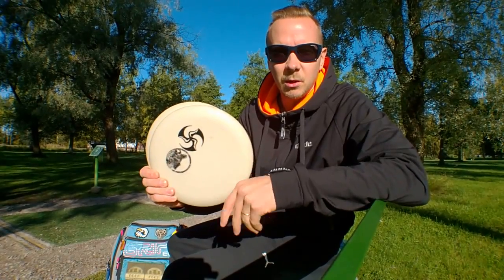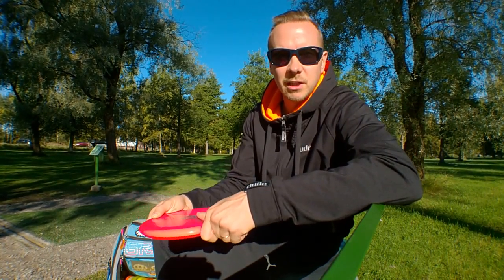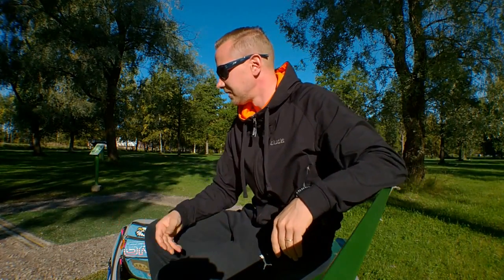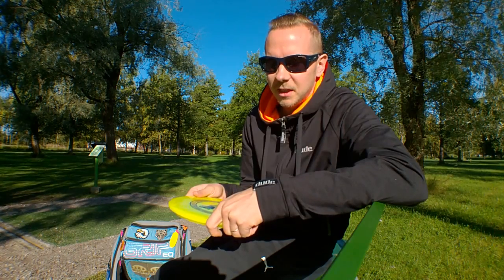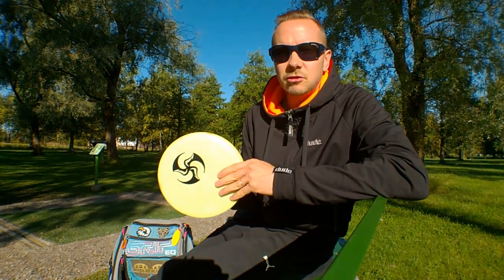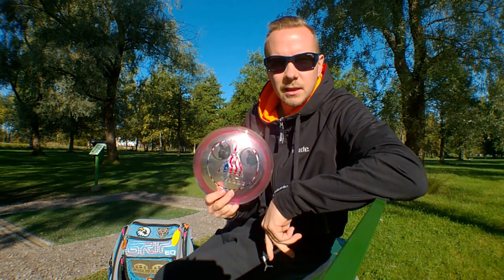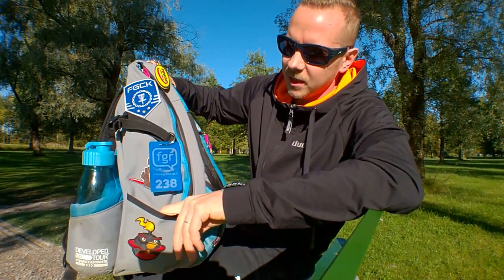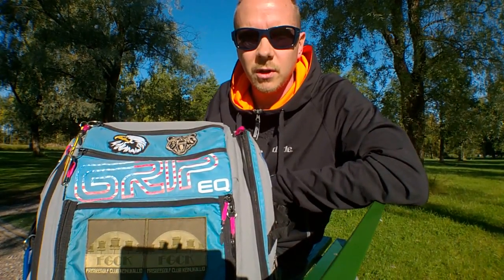Crushing Plastic - Discmania Media Partner 2017 vlog #12 - In the Bag (autumn 2017)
Updated in the bag video for late 2017. Turn on English subtitles for more detailed info!

Sorry about the ambient noise. The road wasnt even that close but the cars did cause a surprisingly lot of noise. Also the noise that traversed into the phone from the back rest of the bench was news to me. Ughhh. Always learning new about video blogging, live and learn I guess. You should be able to make out what I am saying, just try and bear with the other noise.